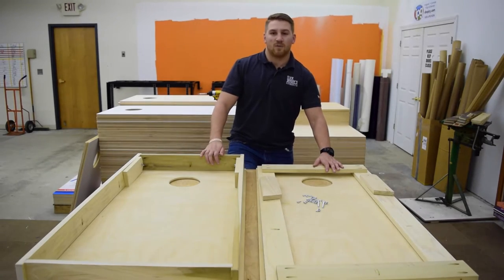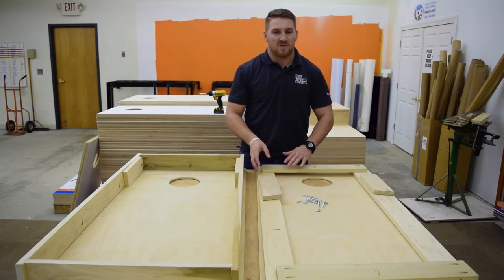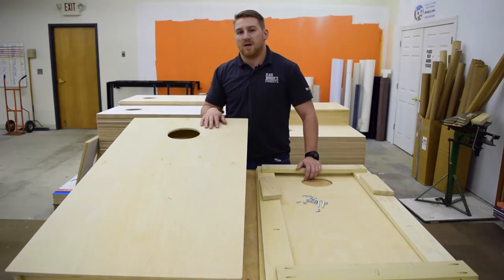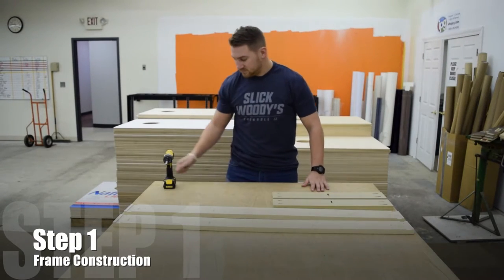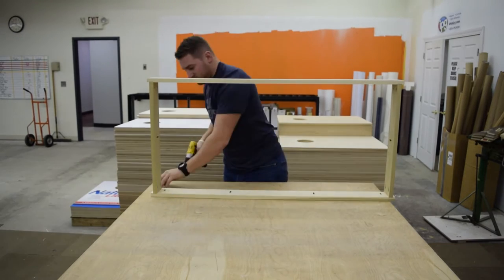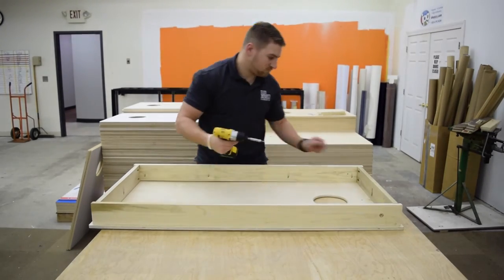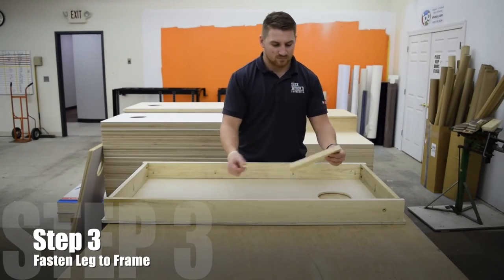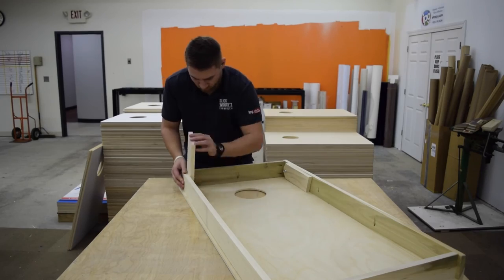Unfinished DIY Cornhole Boards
Slick Woody's has now released the DIY Cornhole Board set. This set comes unfinished and unassembled. the materials included are what you come to expect from Slick Woody's Cornhole Company. Birch and Poplar Wood for a sturdy construction. If you are looking for a fun project to work on with someone close to you this will be perfect. The best part is you get to decorate the boards however you want.